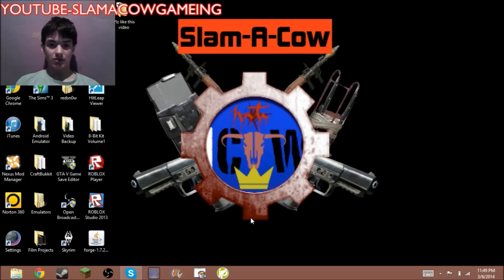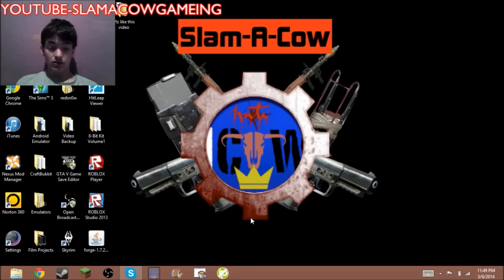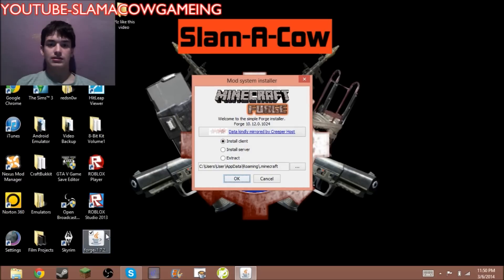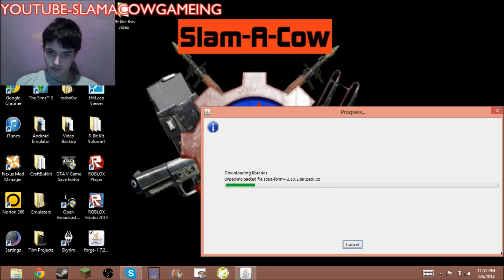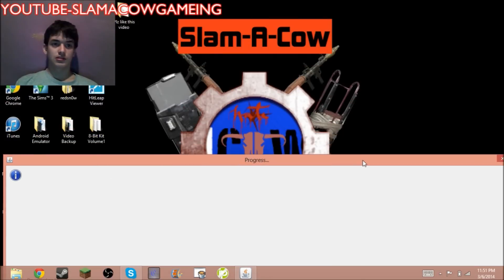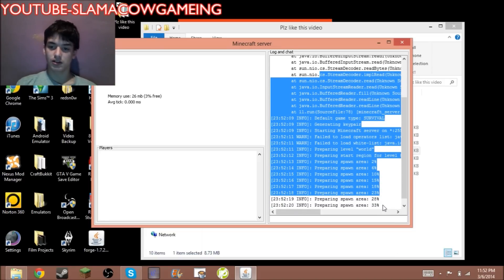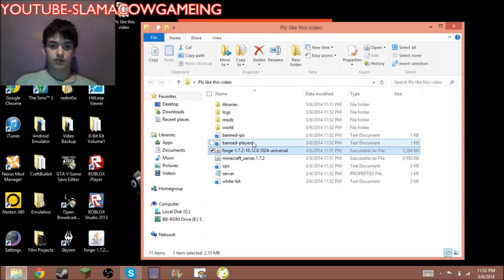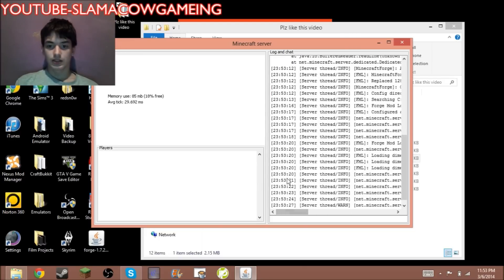(Out of Date) -[Easy]- How To Make A Minecraft Forge Server -{Mac}- and -{PC}-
Open Me

Under 5 mins!
Fix Audio!!!